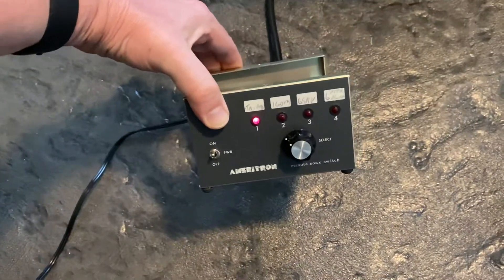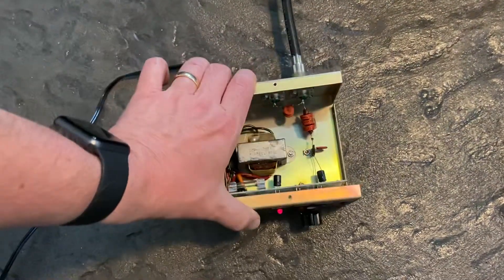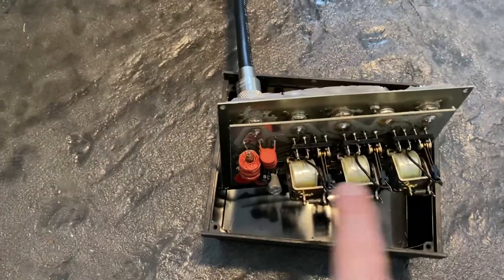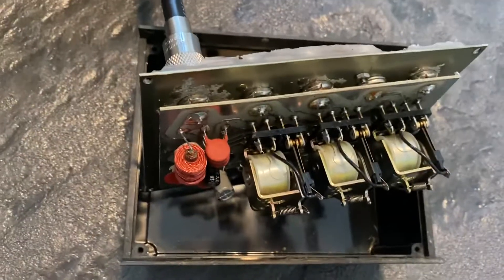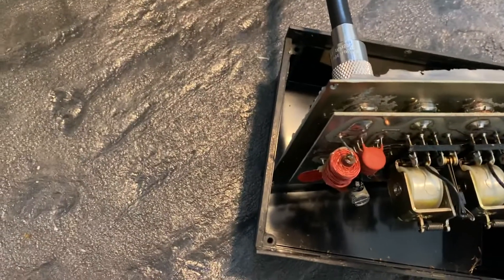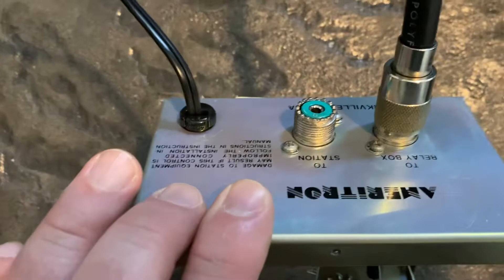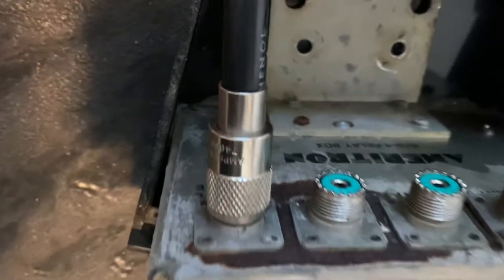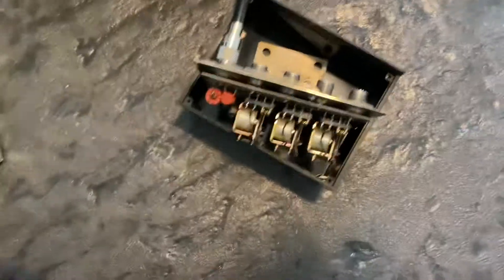4 port Ameritron RCS-4 remote antenna switch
Testing an old 4 port RCS-4 remote antenna switch.